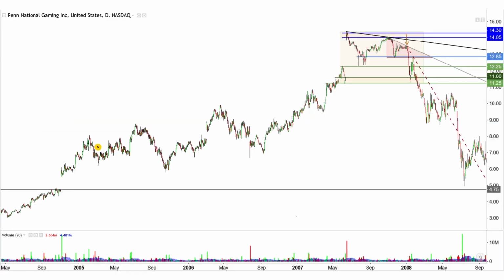Chart Pattern Example Case Study 74 - PENN